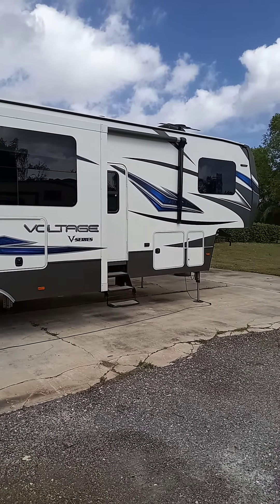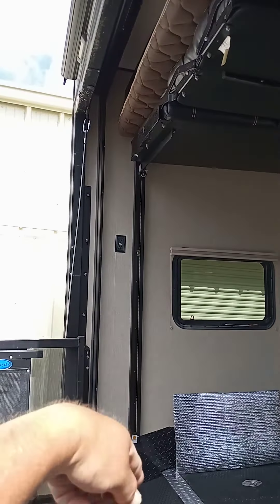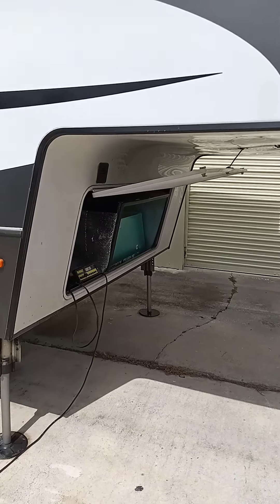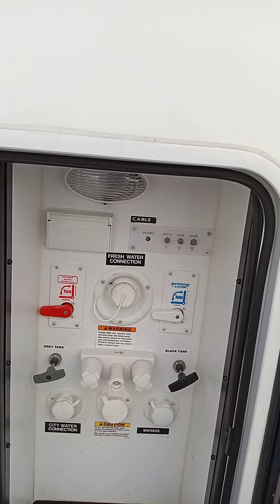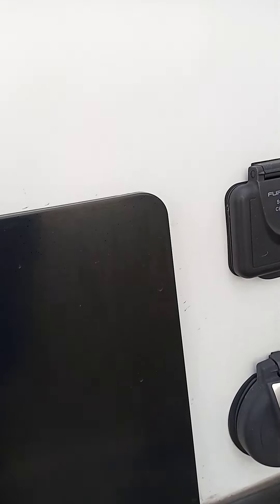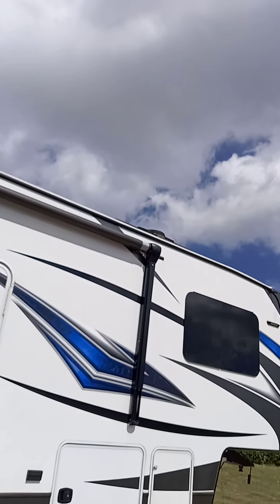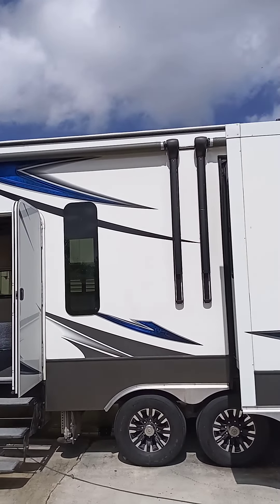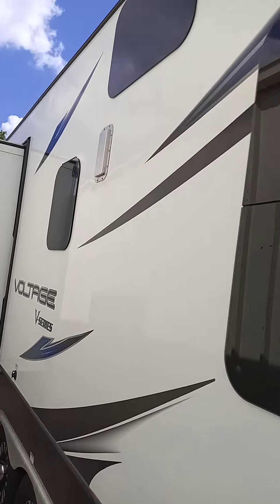2016 voltage toy hauler for sale $39900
this unit is available for movie shoots , will deliver.